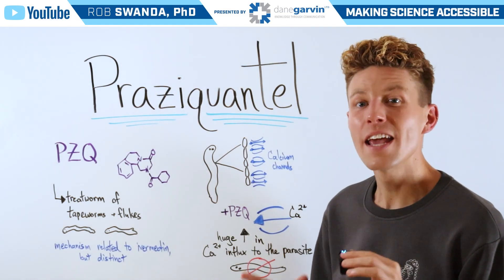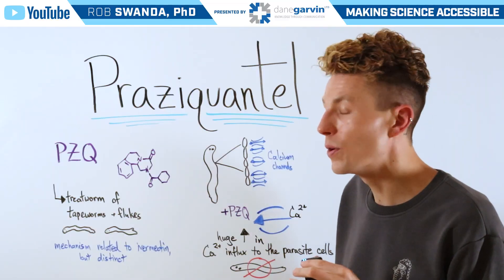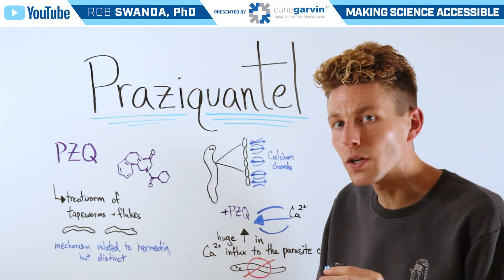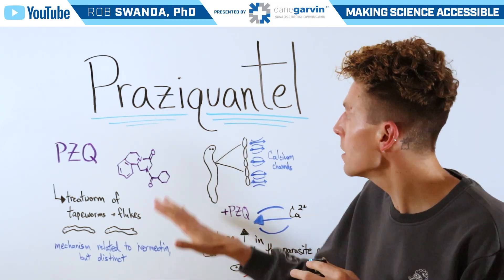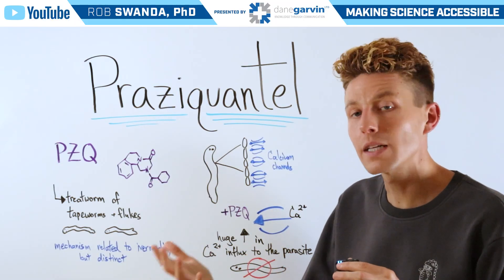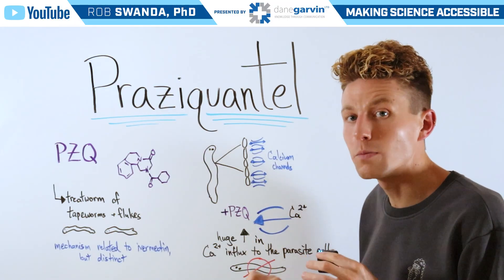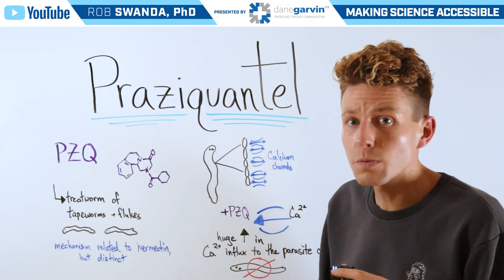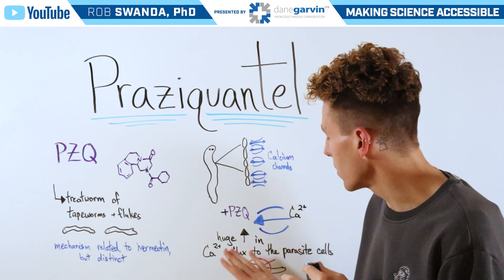How does Praziquantel Treat Parasites?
Praziquantel treats parasitic worm infections by increasing calcium ion permeability in the parasite’s cells, causing paralysis and death. It is widely used against schistosomiasis and tapeworms in both humans and animals.